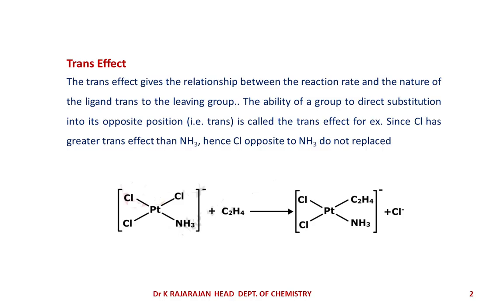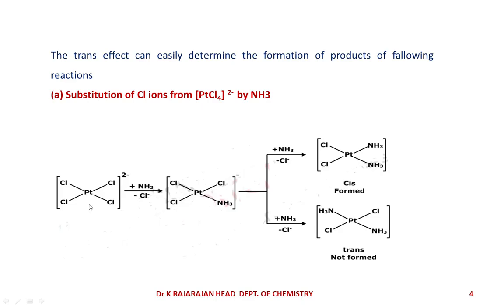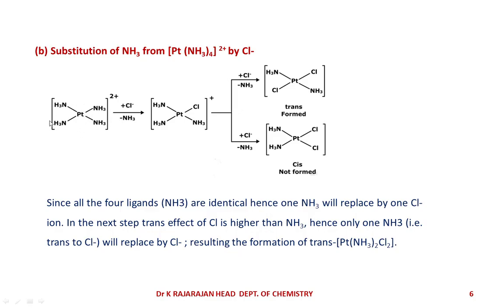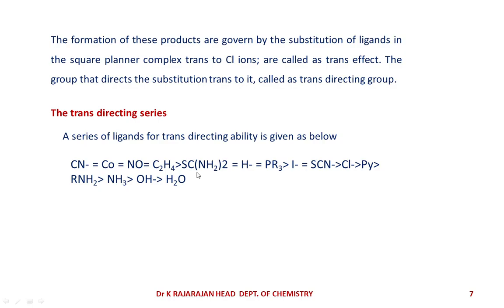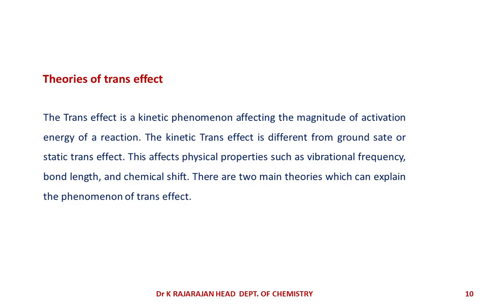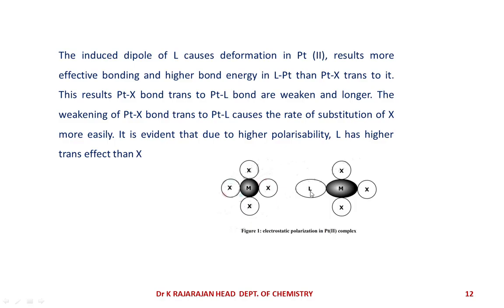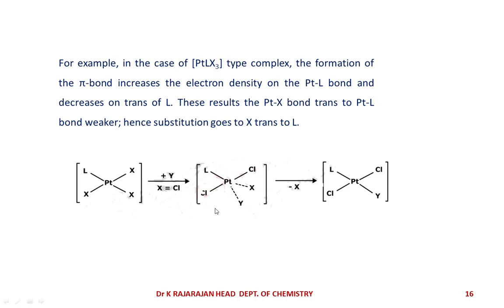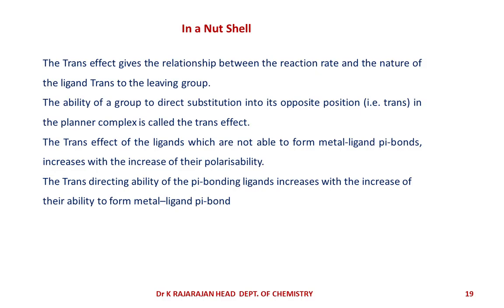PowerPoint Slide Show THEORY OF TRANS EFFECT 2024 09 13 07 11 45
This video explains the theories of trans effect